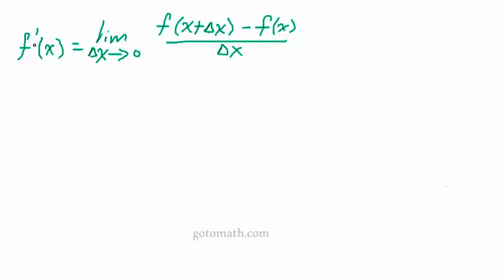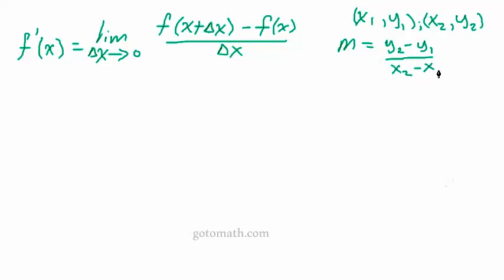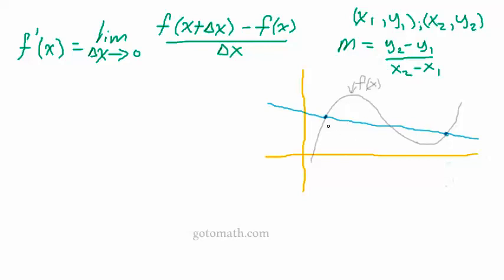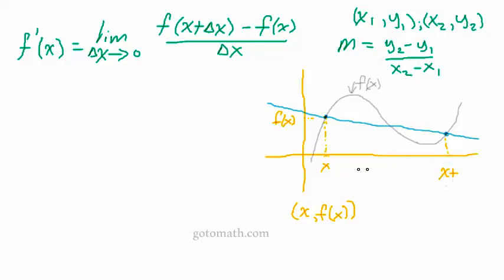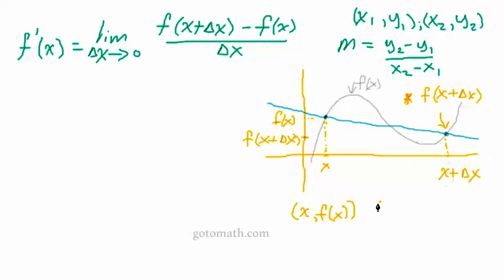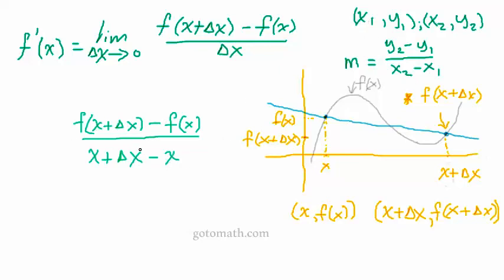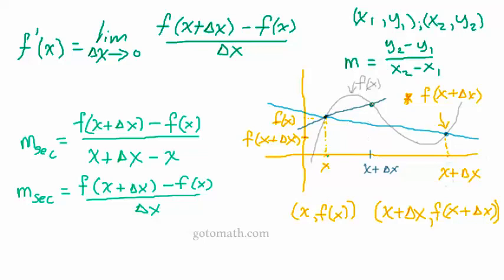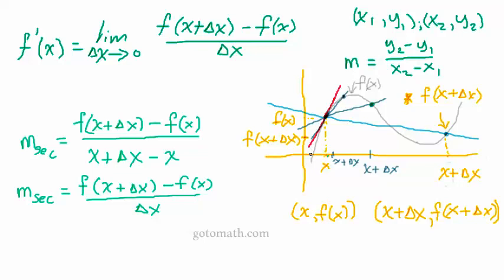Calculus 1 Definition of the Derivative b1p1